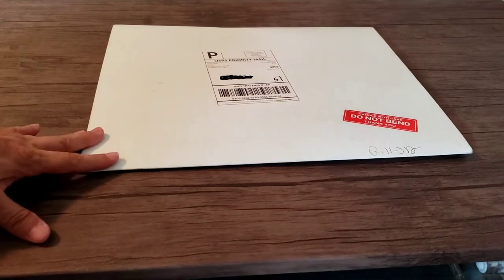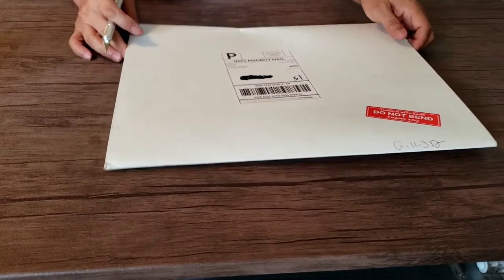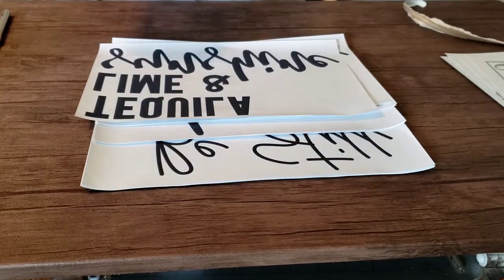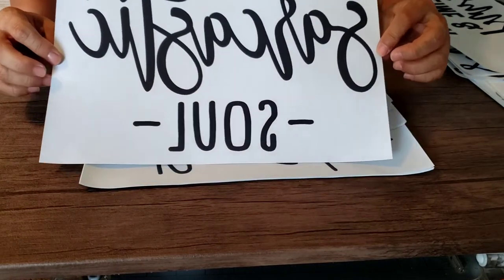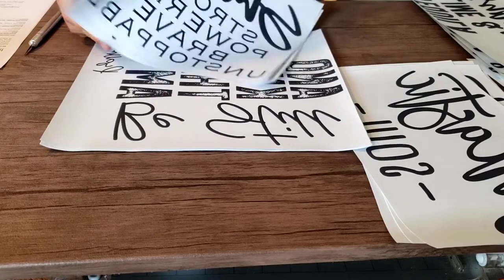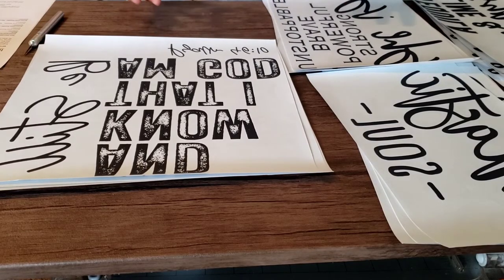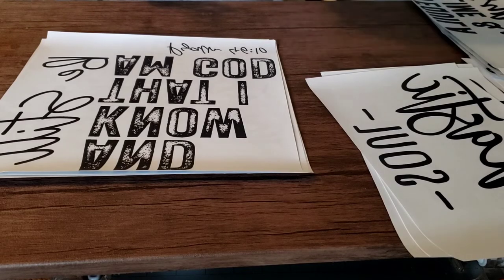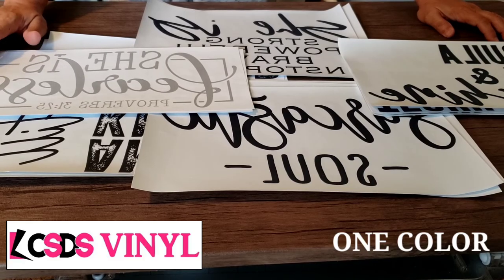The Fastest Way To "Starting" A T-Shirt Business Today - (1) Color Trending Screen Printed Transfers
Sublimation Supplies:
Inks for Sawgrass Printers

Inkjet Transfer Paper:
3G Jet Opaque 8.5x11 25 pk
3G Jet Opaque 8.5x11 50 pk
3G Jet Opaqueb11 x 17 25Pk

Misc:
3/PK Squeegees
100 Count - 10” X 13” Self-Seal Clear Poly Bags for Pkg T-Shirts
6 Pack Hat Stand 14 inch Black
10 Tier Cap (Shoe) Rack

Heat Press Supplies:
3/Pk Teflon Sheets 16x20
10/Pk Teflon Sheets 16x20
2 Professional Heat Resistant Gloves

Tumbler Supplies:
200 Pcs Wood Popsicle Sticks 4.5 inch